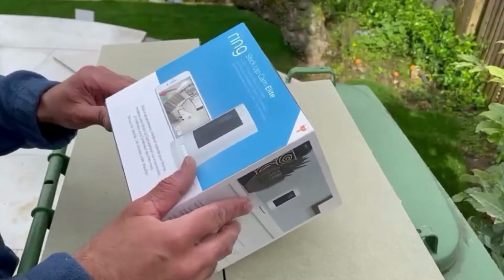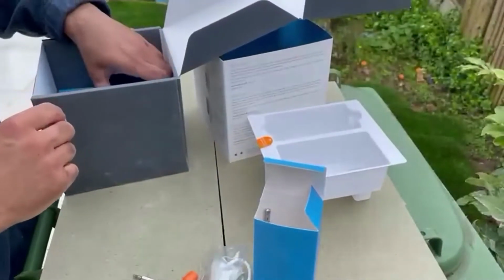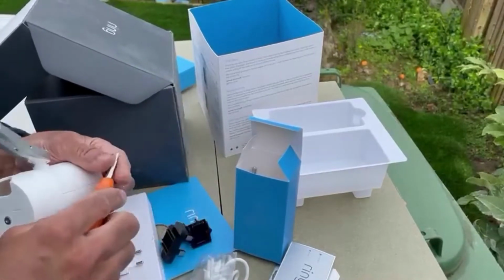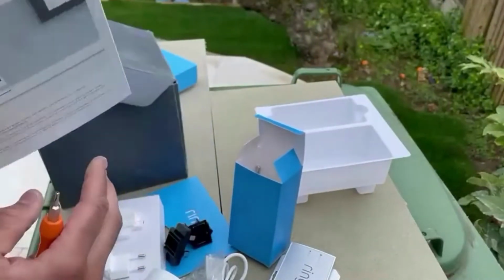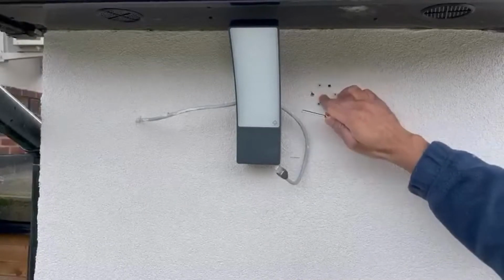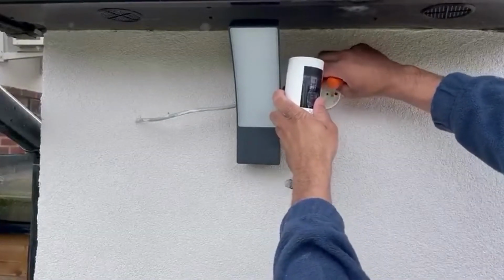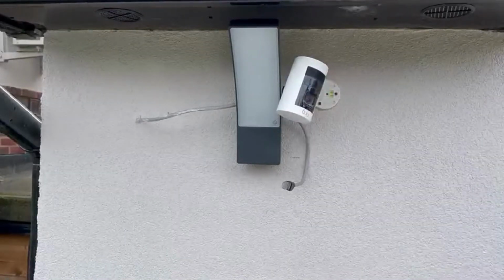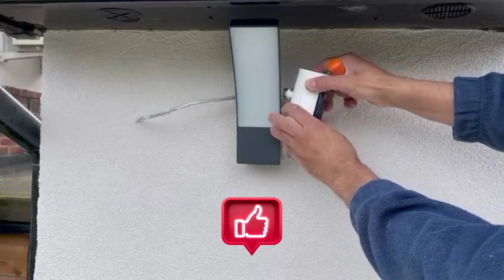Ring Stick Up Cam Elite Review & Installation Guide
Ring Stick Up Cam Elite by Amazon works on Power on Ethernet (POE) with HD Camera, Two-Way Talk and compatible with Alexa. Complete unboxing and installation guide.